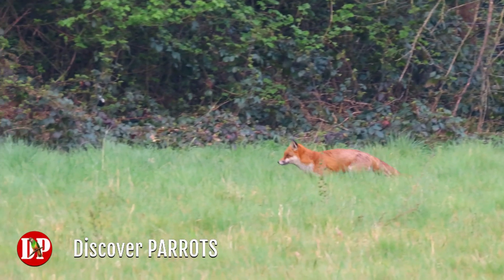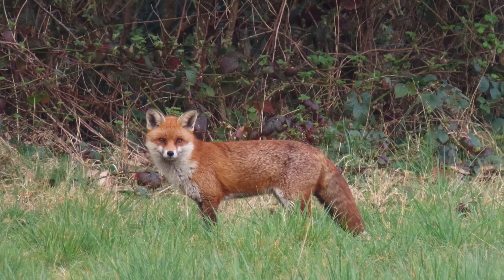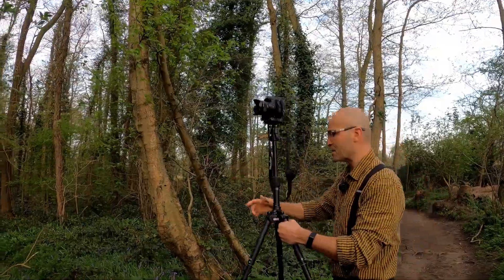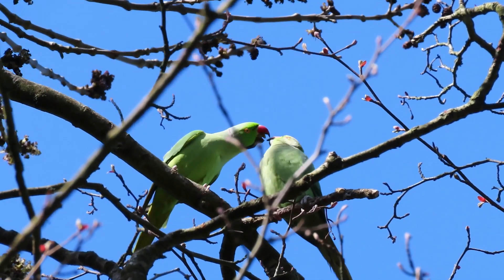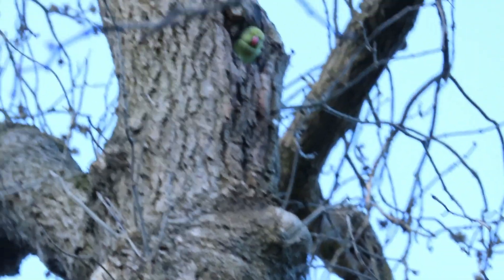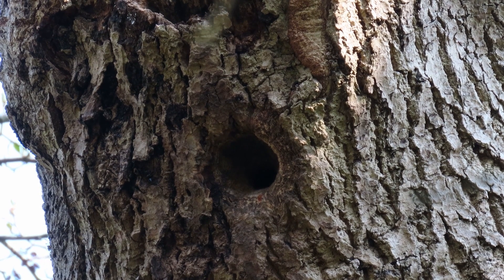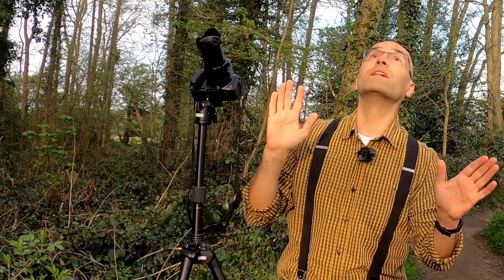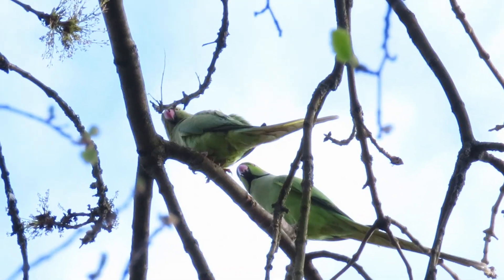Can Parrots and Nuthatches Coexist? | Discover PARROTS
Non-native rose-ringed parakeets (Psittacula krameri) could drive native birds such as the nuthatch to extinction. That’s what scientists thought years ago. But can parrots actually coexist with native birds in British woods? I’m visiting a local parks to investigate.